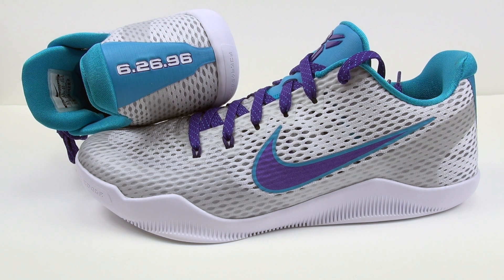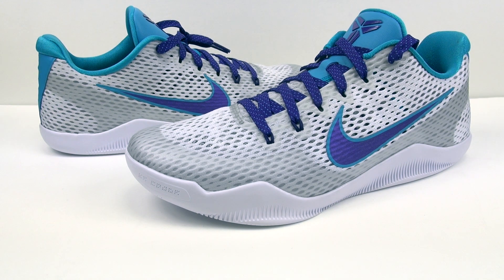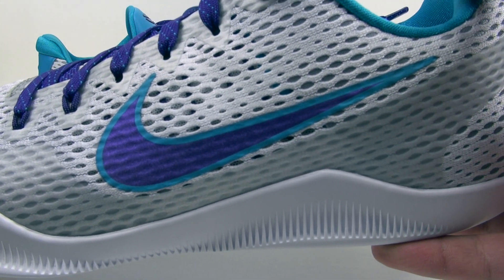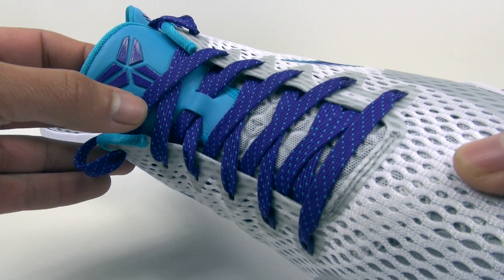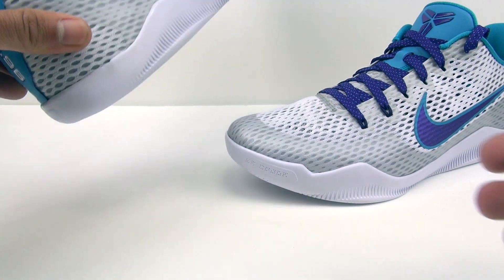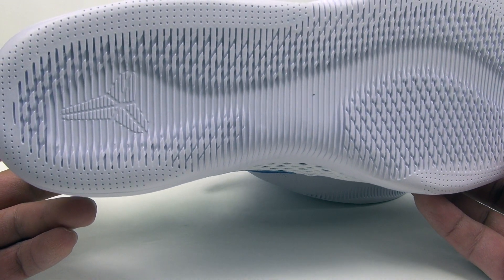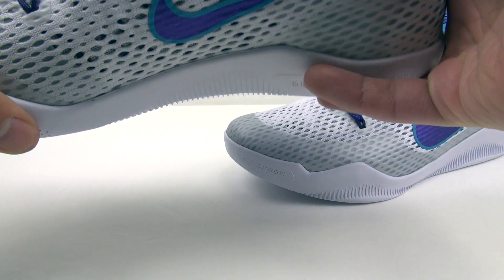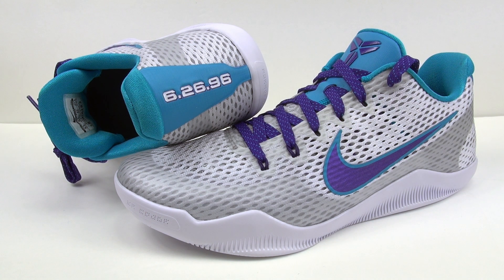Nike Kobe 11 EM Draft Day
The Nike Kobe 11 Draft Day will release on April 28th, 2016. Retail price for the Draft Day Nike Kobe 11 for the Hornets is $160.

White/Blue Lagoon-Court Purple
April 28, 2016
$160
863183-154